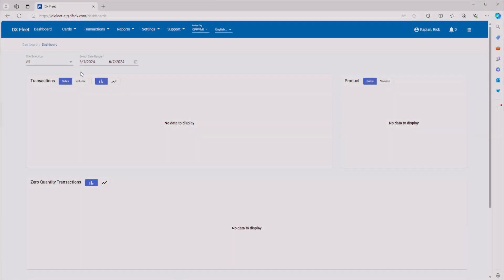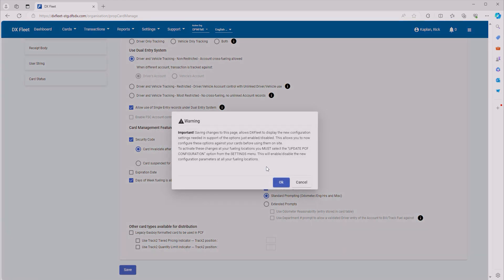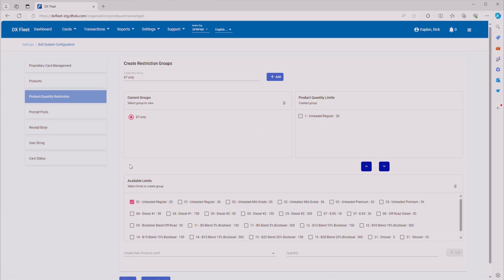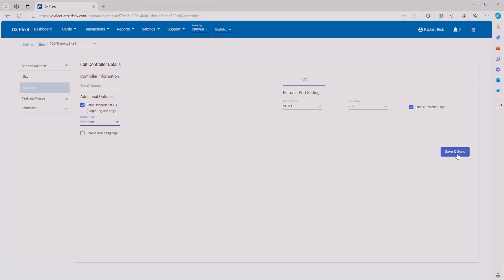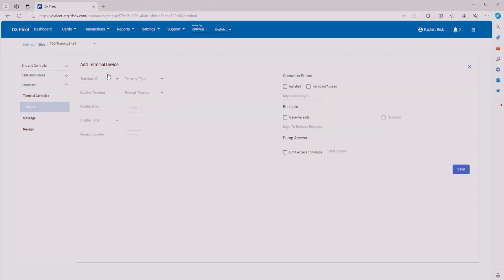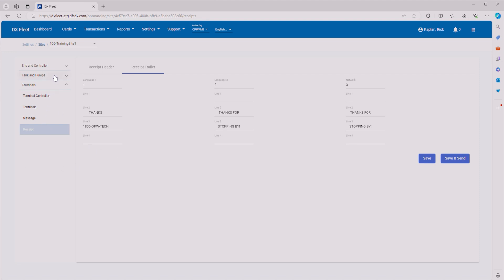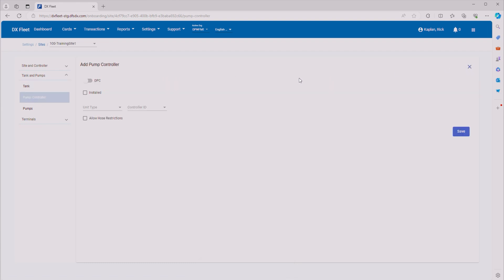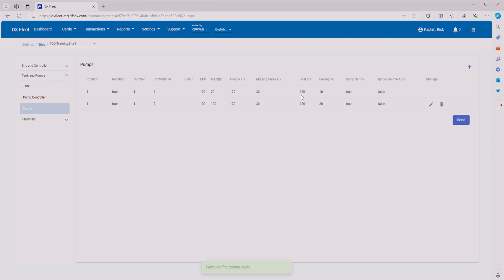Synergy Fuel Site Controller Configuration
In this video, learn more about Synergy Fuel Site Controller Configuration.